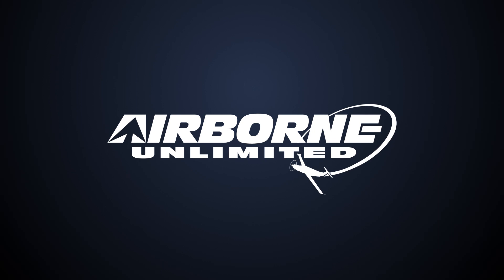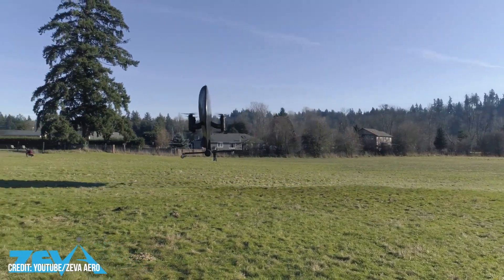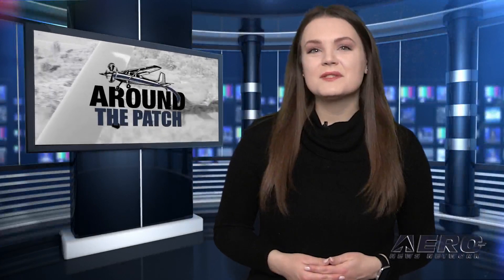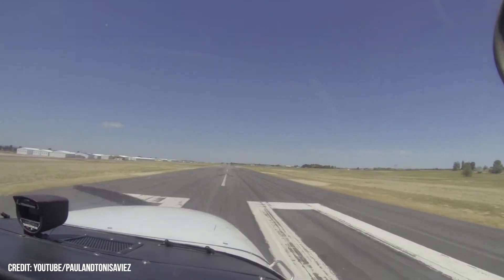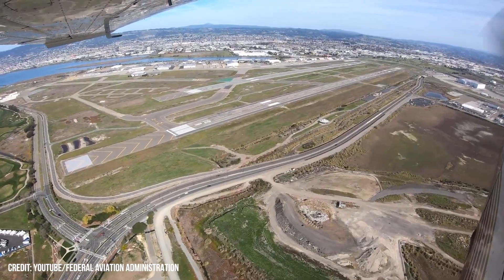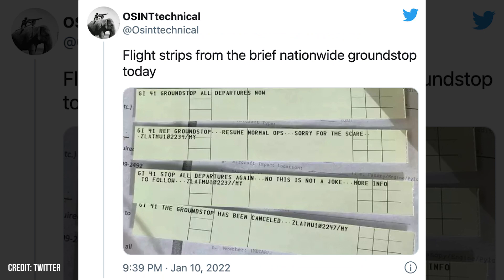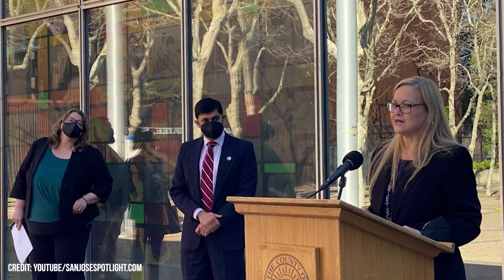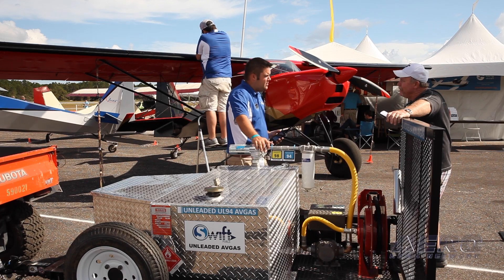Airborne 01.14.22: Zeva Zero Flies!, FAA Stays Vague, San José v GA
Also: HAI's Salute to Excellence, Caldwell Airpt Changes Name, Masten Expands, Tupolev Tu-160M

Zeva has completed the first untethered flight test for its Zero flying wing airframe, where the aircraft took off and flew under its 8 electric propellers. With the first flight completed, the Zero now boasts the bragging rights of being a functional, real aircraft, with flight time in its logbook in an industry rife with ground demonstrators and digital renders. The flight is an important milestone in the airworthiness certification process, proving the unmanned demonstrator could take off and maintain position in a controlled hover, as well as taxi, climb, and maneuver at low altitude. Some in the collective aerospace community have expressed a measure of annoyance at the recent non-statement issued by the FAA in regards to a ground stop issued January 10. The halt saw departures from west coast airports paused for around 15 minutes. The FAA twitter account posted a terse statement, stating, "As a matter of precaution, the FAA temporarily paused departures at some airports along the West Coast on Monday night. Full operations resumed in less than 15 minutes. The FAA regularly takes precautionary measures. We are reviewing the process around this ground stop as we do after all such events." Despite the warnings, the cajoling, and the requests from a range of stakeholders, the County of Santa Clara, California, has gone ahead with its plans to end the sale of leaded fuels in their county, particularly 100LL at Reid-Hillview and San Martin airports. All this -- and MORE in today's episode of Airborne!!!

Airborne 01.14.22 is chock full of info in this Daily News Episode, Friday, January 14th, 2022... Presented by Aero-TV veteran videographer and Airborne Host Holland Lee. Holland is supported by ANN Chief Videographer Nathan Cremisino, as well as ANN CEO/Editor-In-Chief Jim Campbell. This episode covers:

Zeva Zero eVTOL Completes First Powered Test
Vague FAA Statement Reveals Nothing
Moronic Politics... San José Undeterred, Ends Delivery of 100LL
HAI's Salute to Excellence Awarded to MD Helicopters
Boise Alternate, Caldwell Airport Changing Name
Masten Expands Operations, Doubling Pace
Tupolev Tu-160M Takes Flight